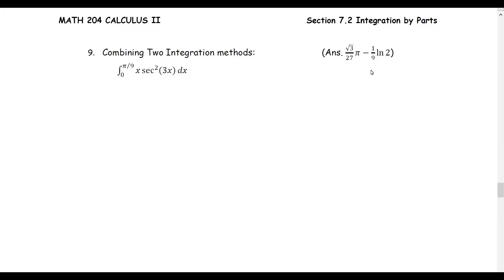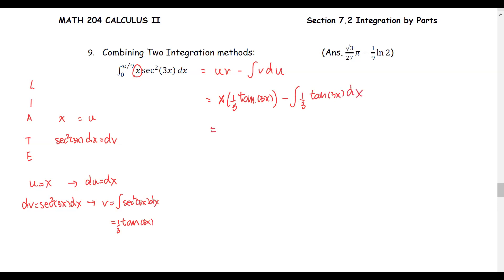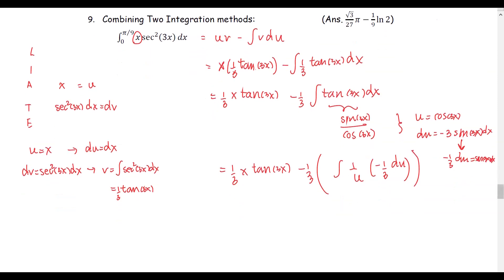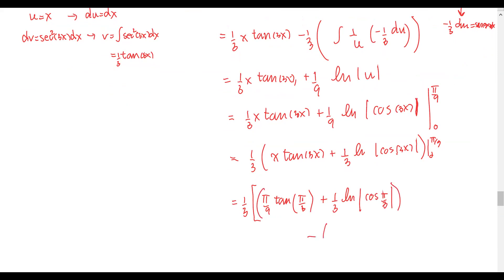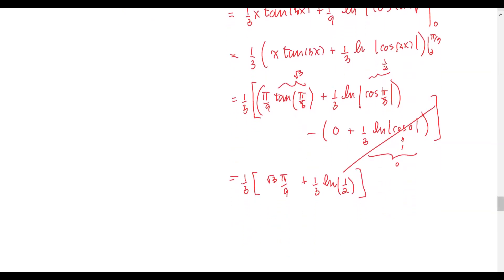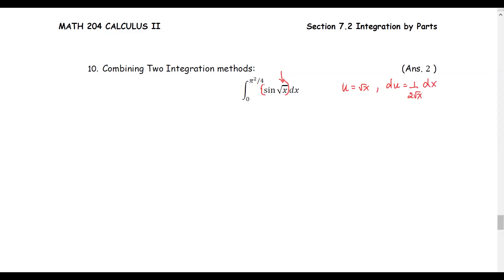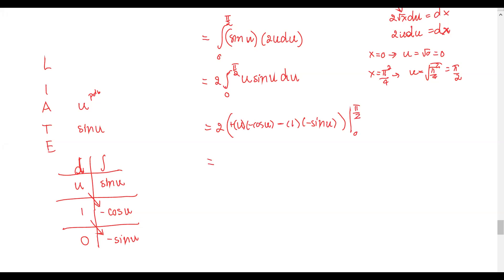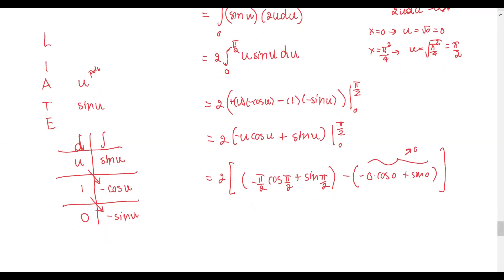M204 Sec7_2 By Parts and Other Method Ex9,10